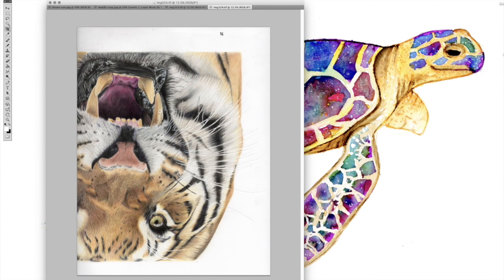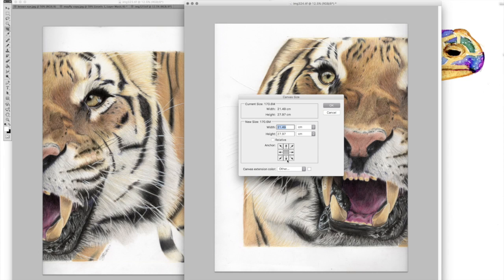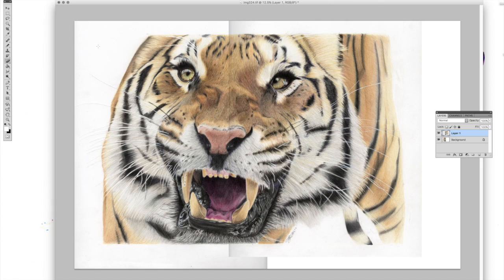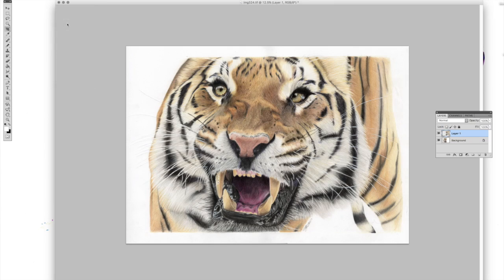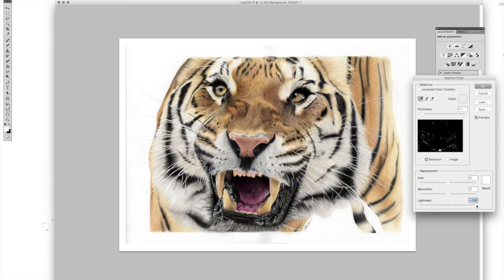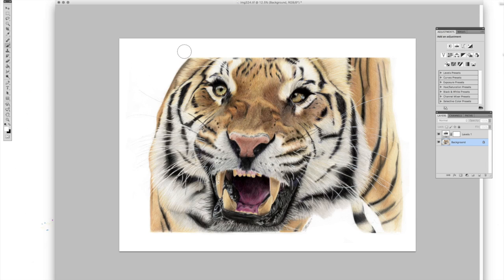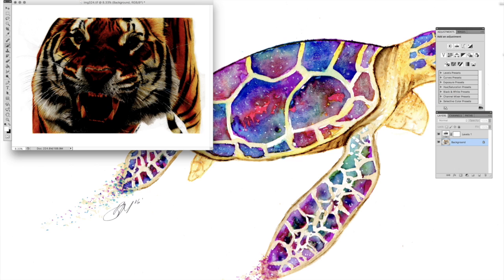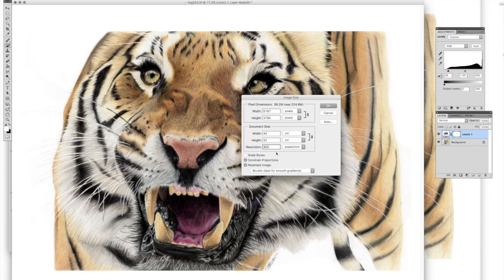Clean and stitch your artwork for print using photoshop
Perfect for white backgrounds. Here I show you clean and stitch your artwork for print using photoshop. A similar process can also be done in GIMP which is a free editing programme

Find me!